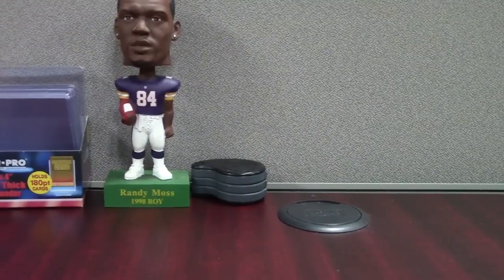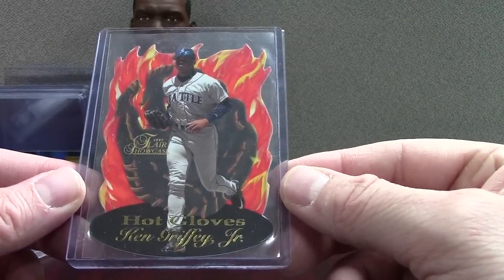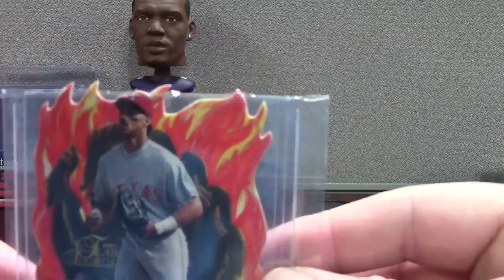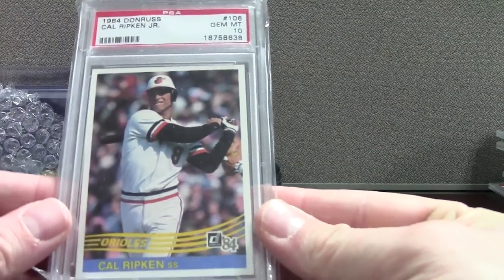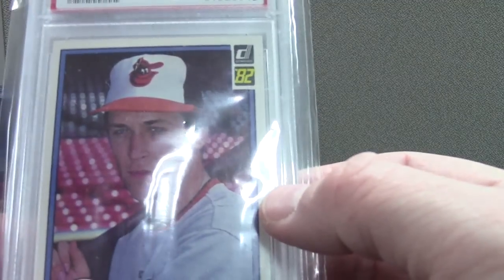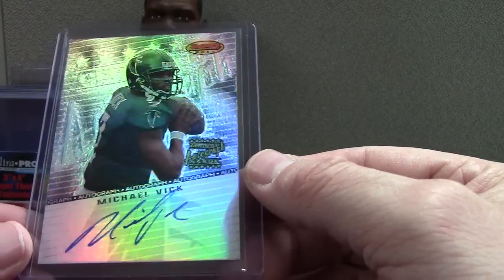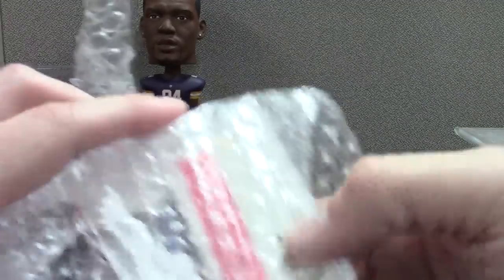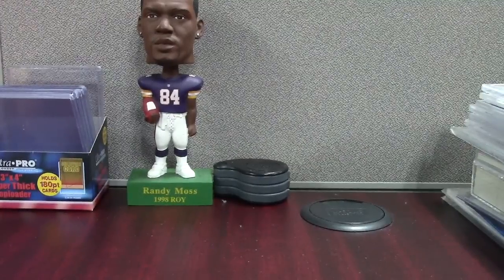Thursday's Fresh Batch from the Mailbin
Some nice low end stuff in this one, enjoy